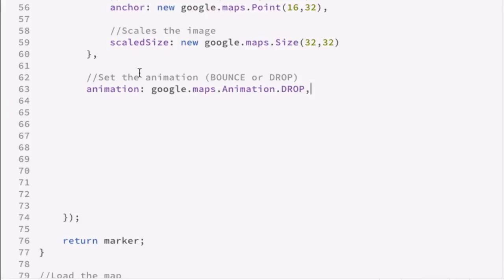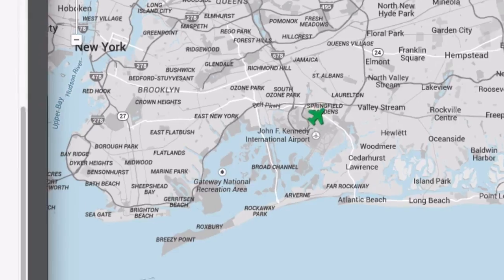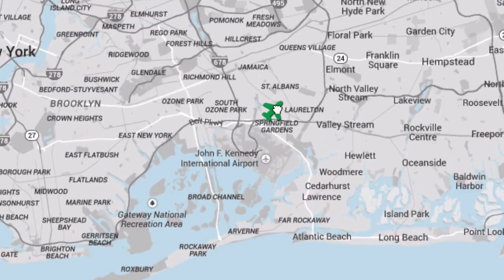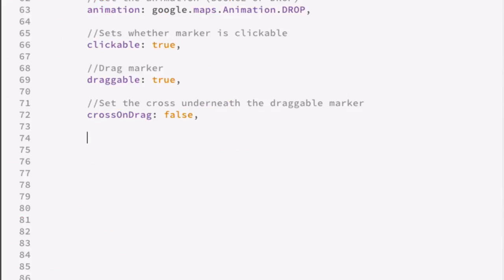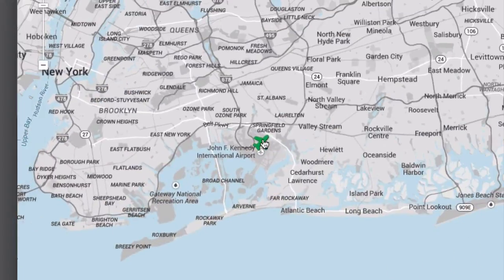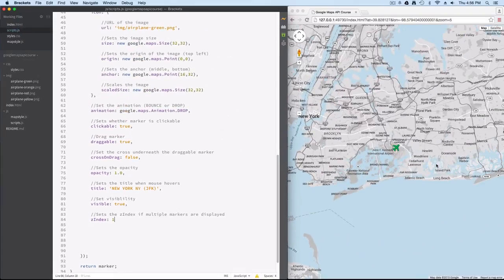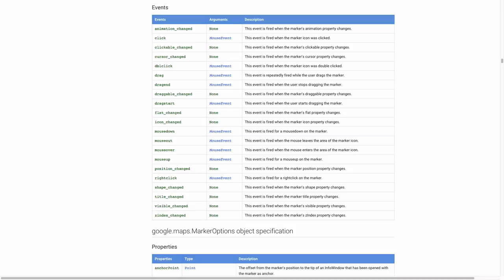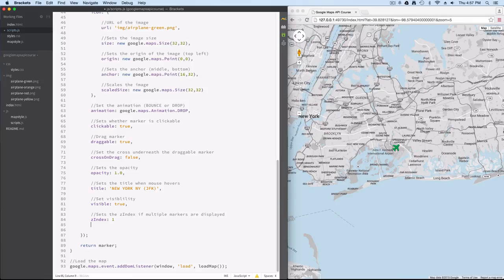012 Marker Options